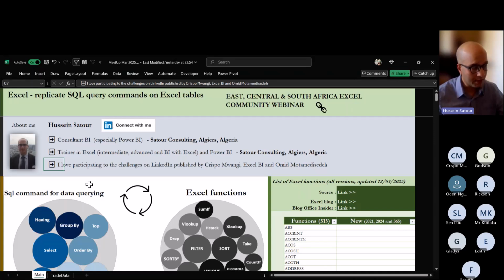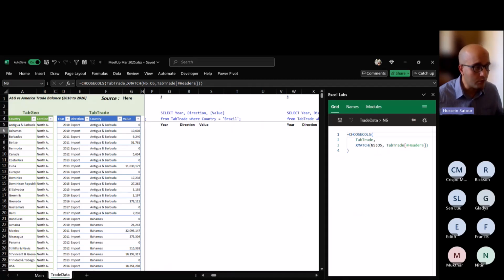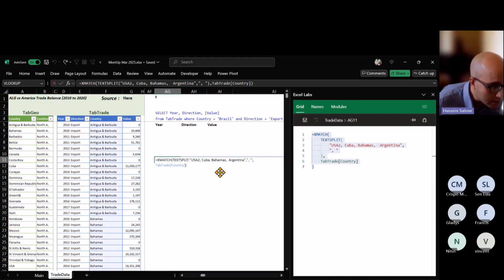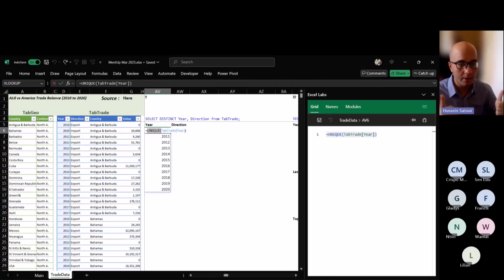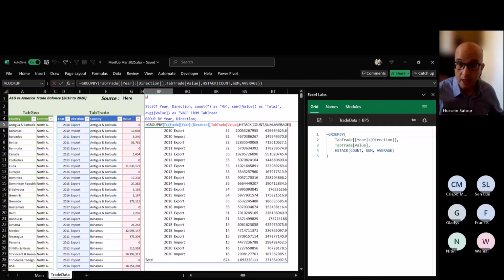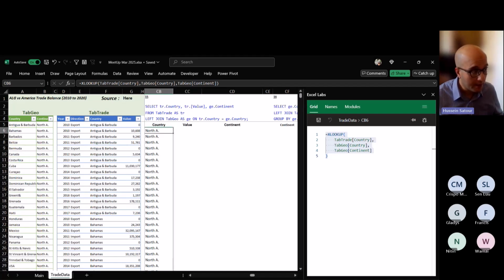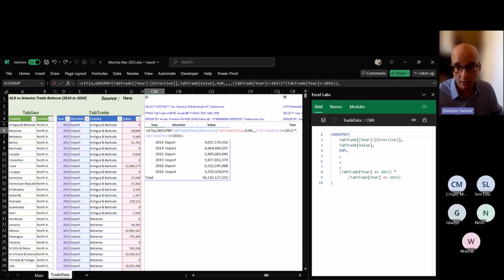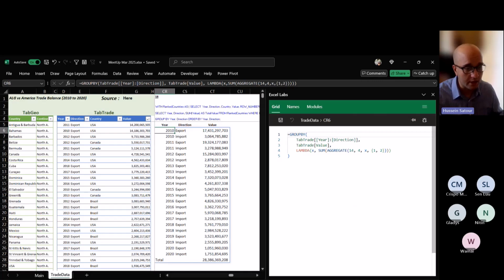How to Write SQL Queries with Excel Functions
Are you ready to write your SQL queries in Excel?

In this power-packed webinar, you'll learn how to generate and execute SQL queries using Excel functions—no advanced coding required! Whether you're an Excel power user, data analyst, or business professional, this session will help you bridge the gap between Excel and SQL for more efficient data handling.